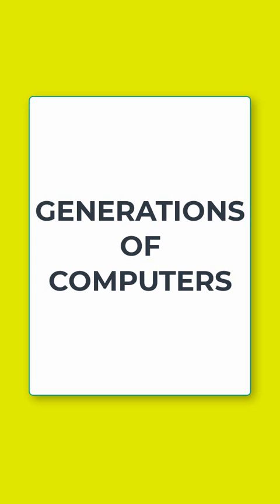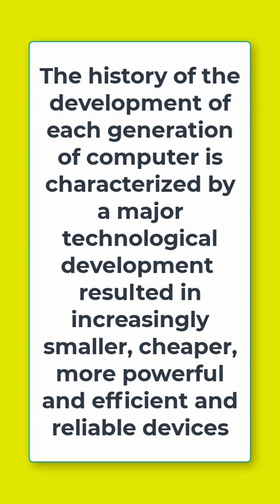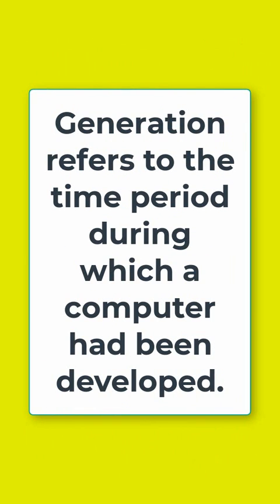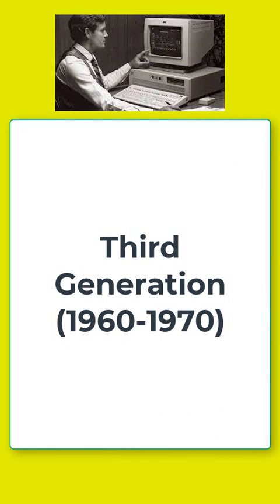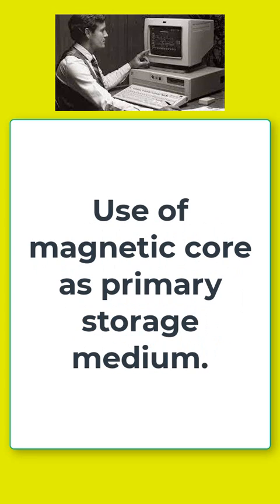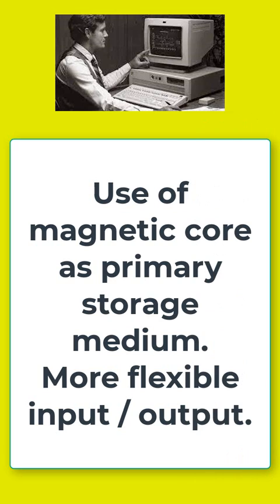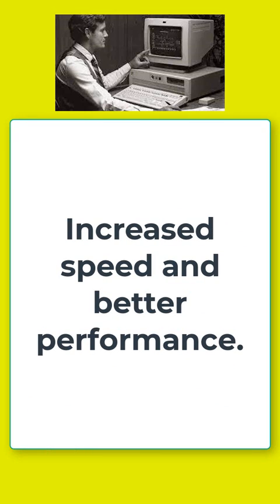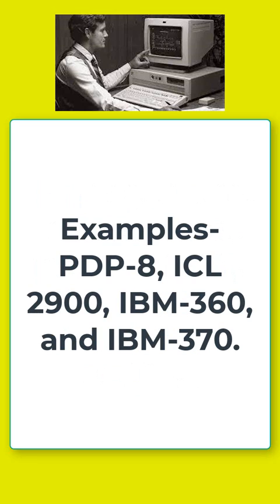Third Generation Of Computer II ICT NTA NET Paper 1 Unit 8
Dear Learners,
In This video, the Important topic of unit 8 Information and Communication Technology (ICT) for nta_net_paper1 for ugc_net_paper_1 are explained. The topic is very important for NTA NET JRF EXAM 2022.

Paid Courses Information:
6 Months validity from the date of admission
1. UPHESC ASSISTANT PROFESSOR B.ED. (Subject Code-60)
2. UPHESC ASSISTANT PROFESSOR EDUCATION (Subject Code-38)
4. UGC NET EDUCATION 09
6. NET EDUCATION MOCK TEST SERIES
7. NET PAPER 1 MOCK TEST SERIES

1. Go to the google play store
2. Search 'Educators Plus'
3. Or directly go to the app from the link given in the description.
4. Register on the app with all details
5. Login is possible only when you have registered
6. After login, in 'Online Coaching' you will get all details and course highlights of each course
7. ALL VIDEO LECTURES OF EDUCATORS PLUS ARE "BILINGUAL (ENGLISH+HINDI).
8. E-BOOKS/NOTES/MATERIAL is part of course work and is available in HINDI OR ENGLISH.
9. for information. Classes will be available on App only.